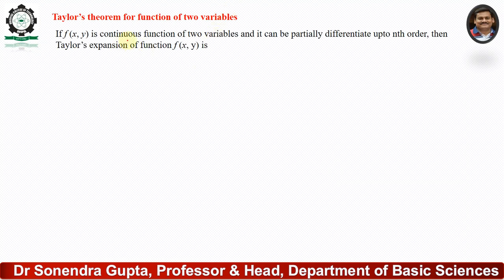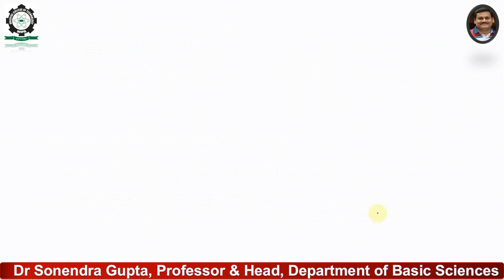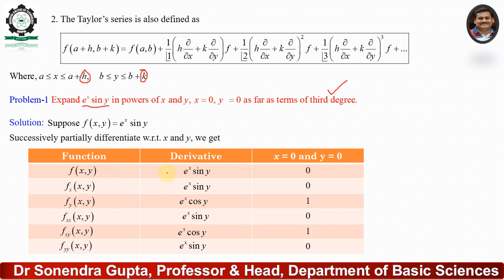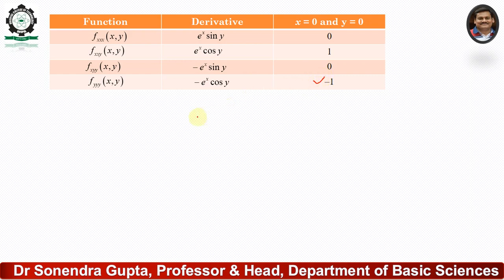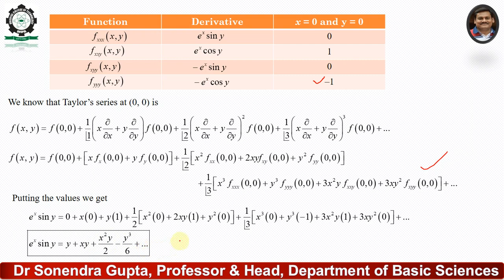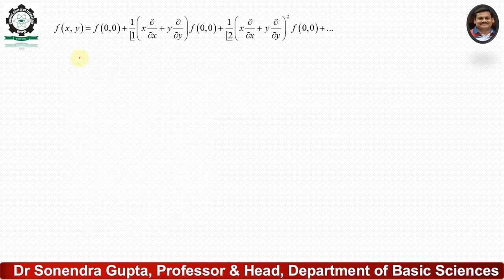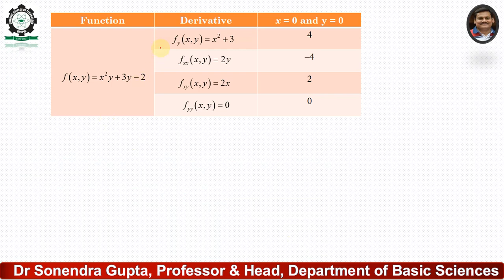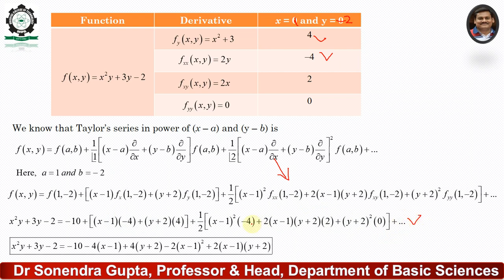Lecture-6 Taylor Theorem of Two Variable Function By Dr Sonendra Gupta